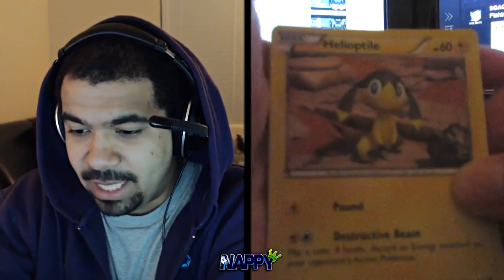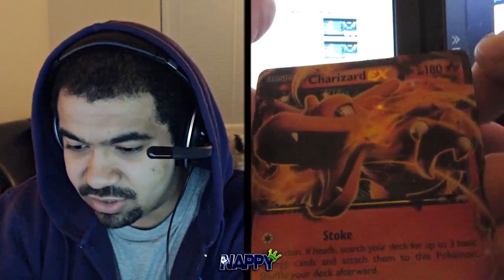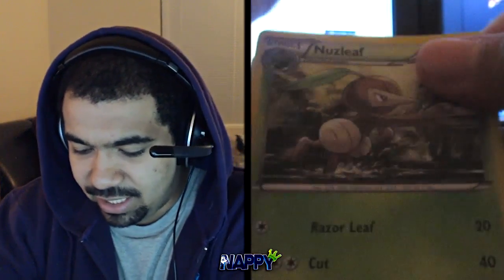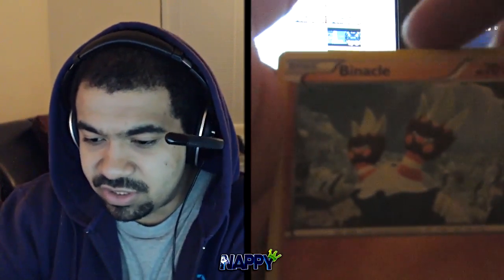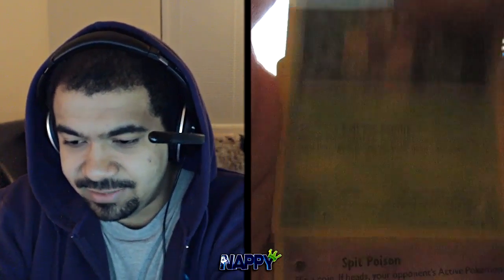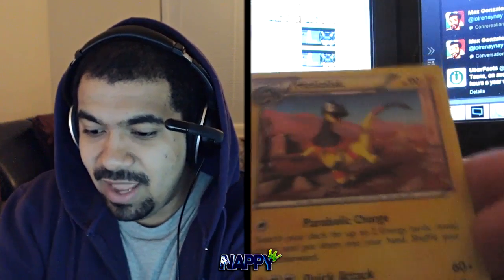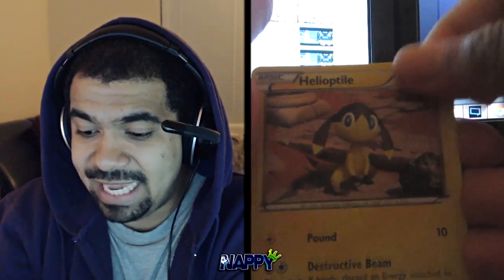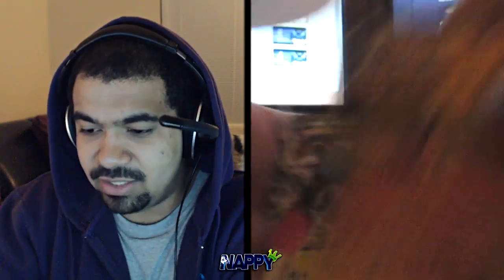Pokémon Trading Card Game "Flashfire" Booster Box Opening w/ TheKingNappy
Let's SMASH 3,000 LIKES for this week's TCG Booster Box opening! :D

WHAT'S GOOD YOUTUBE?! Watup! Today we've got the next Booster Box opening on the channel!! We're exploring the "Flashfire" set and i'm more than HYPED for what's inside! If you enjoyed our first episode and want to see more, make sure you SMASH the HELL outta that LIKE button for more! Thanks again for your support! NAPPYNATION :D -Nappy